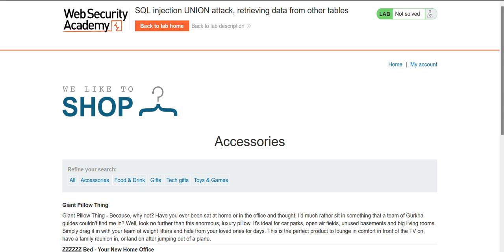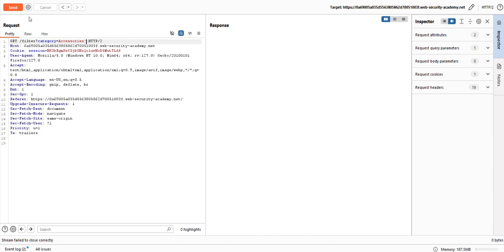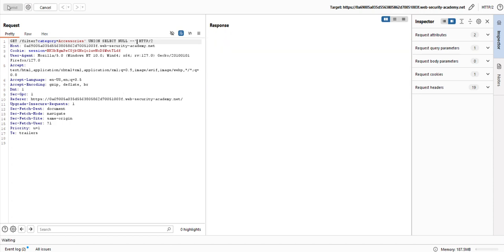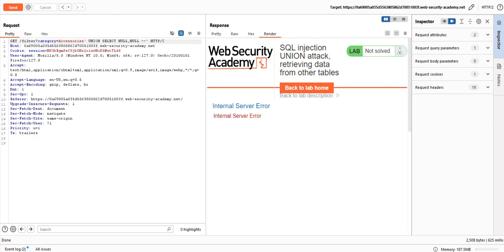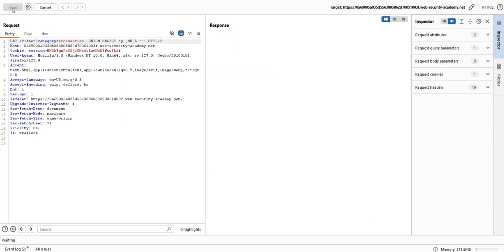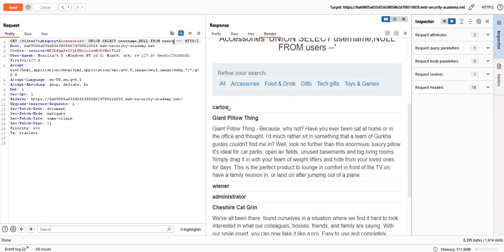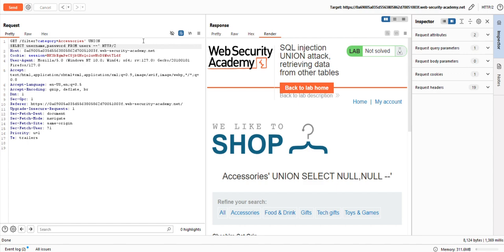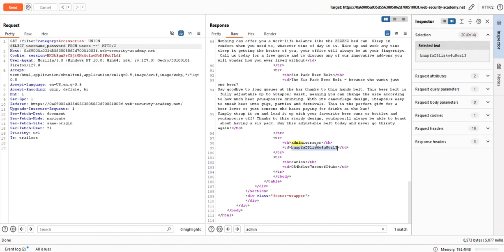SQL Injection UNION Attacks: A Step-by-Step Guide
In this video, we'll dive deep into the world of SQL injection, focusing on the powerful UNION attack technique. SQL injection is a common web application vulnerability that allows attackers to interfere with the queries an application makes to its database. By understanding and exploiting SQL injection, attackers can gain unauthorized access to sensitive data and perform various malicious activities.

In this tutorial, we'll cover:

Introduction to SQL Injection: A brief overview of SQL injection and its impact on web security.
Understanding the UNION Operator: How the UNION operator works in SQL and why it's crucial for crafting injection attacks.
Finding Vulnerable Entry Points: Techniques to identify potential SQL injection points in a web application.
Crafting UNION-Based Payloads: Step-by-step instructions on creating effective UNION-based SQL injection payloads.
Extracting Data: Methods to retrieve sensitive data from the database using UNION queries.
Real-World Examples: Demonstrating UNION attacks on sample web applications to illustrate the concepts in action.
Mitigation Strategies: Best practices to secure your web applications against SQL injection attacks, including parameterized queries and input validation.
Whether you're a cybersecurity enthusiast, a developer looking to secure your applications, or an ethical hacker honing your skills, this video will provide valuable insights into SQL injection and the UNION attack technique. By the end of this tutorial, you'll have a solid understanding of how these attacks work and how to protect your applications from being compromised.